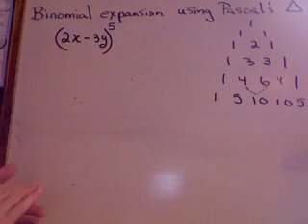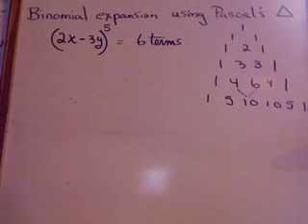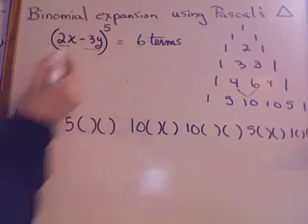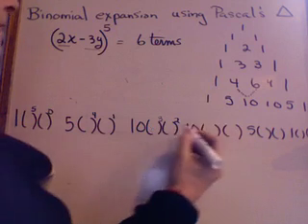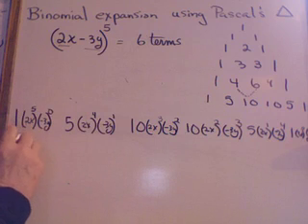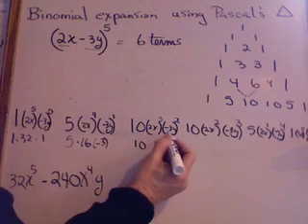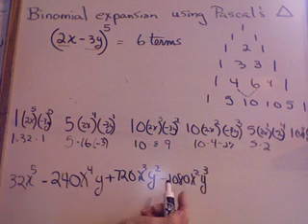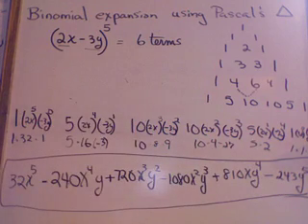Binomial Expansion (539)Using Pascal's Triangle - GMVS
p. 539.Algebra and Trigonometry: Structure and Method Book 2: Classic (Hardcover)